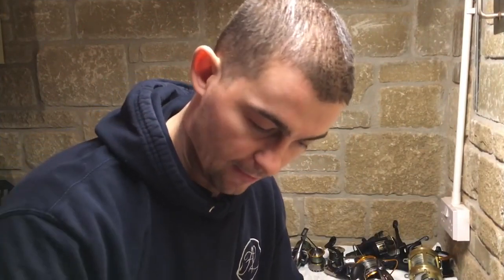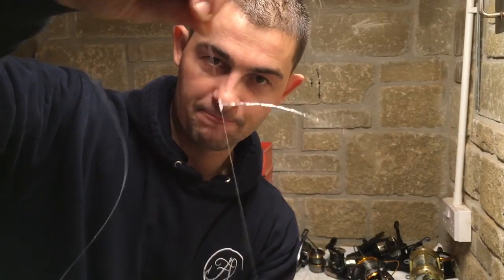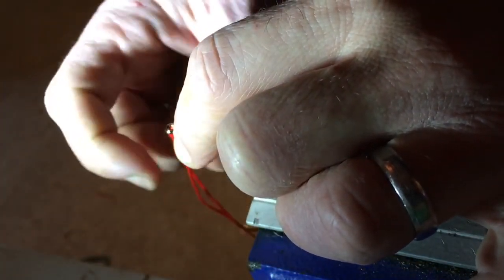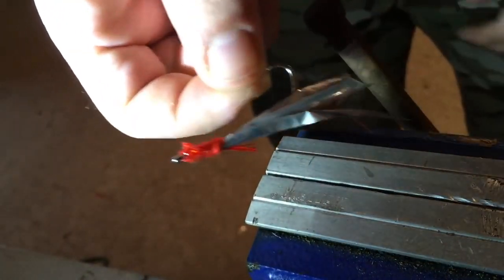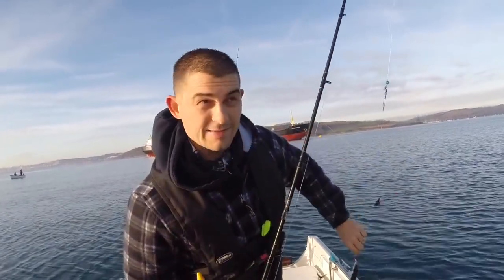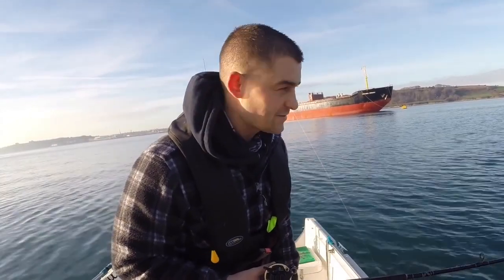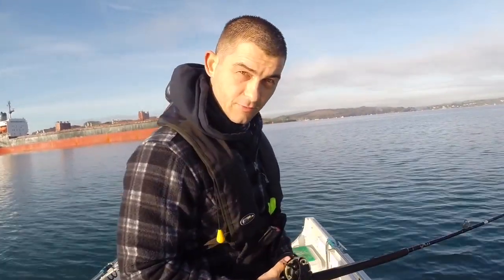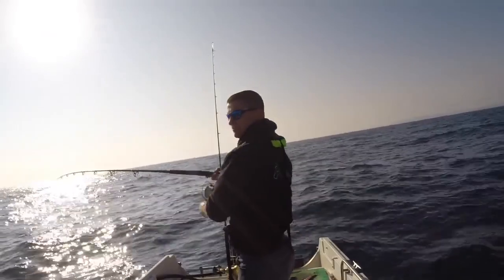How To Make Mackerel Feathers - Mackerel fishing for beginners and making your own feathers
Mackerel fishing is great fun and an easy way to get the bait freezer stocked. You can make it more of a challenge by making your own mackerel feathers! I just used a kit kat wrapper so you don't need any fancy equipment. There is something even more satisfying about fishing with homemade equipment!